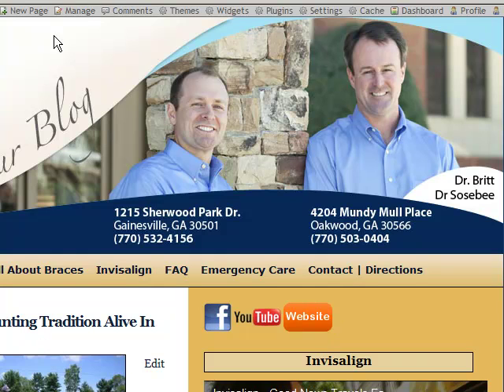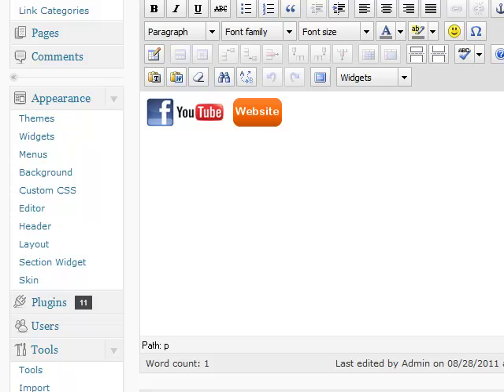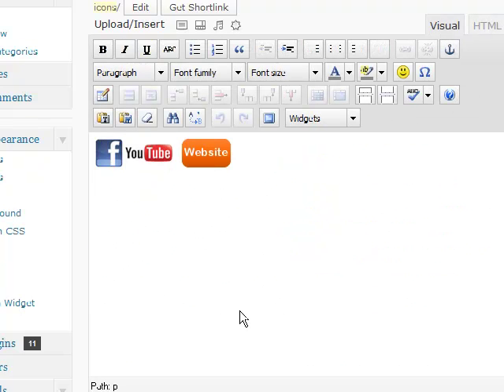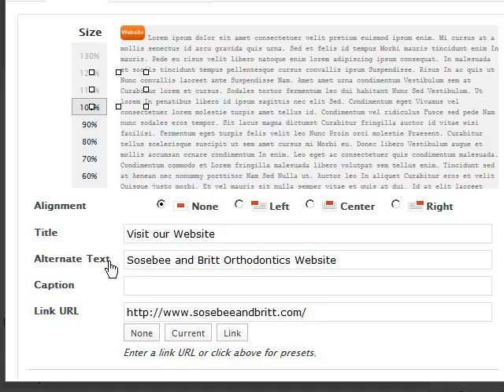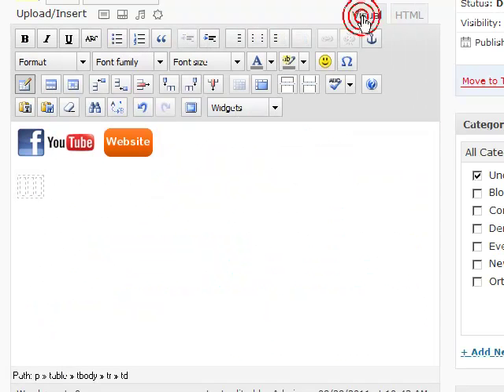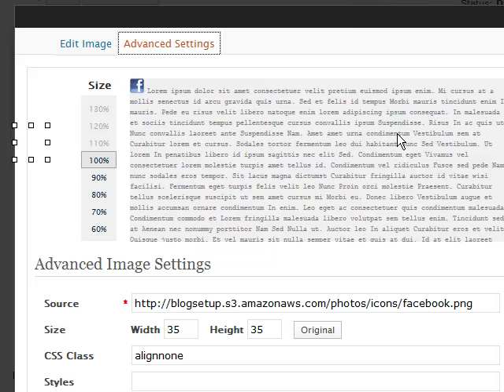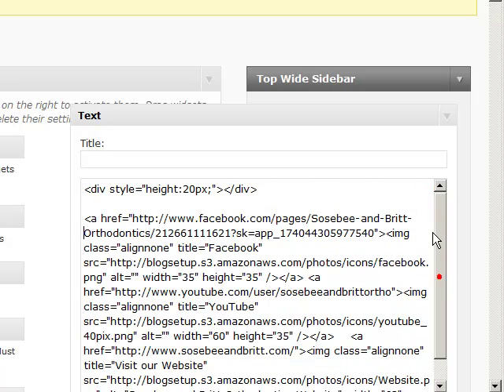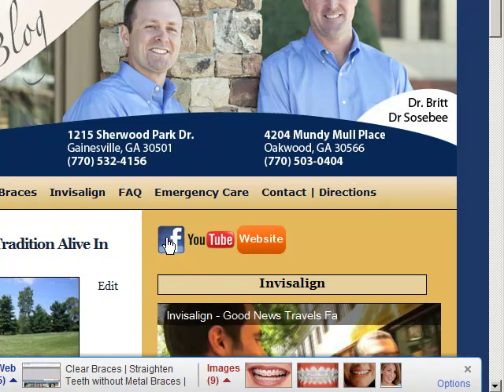Adding soical media icons